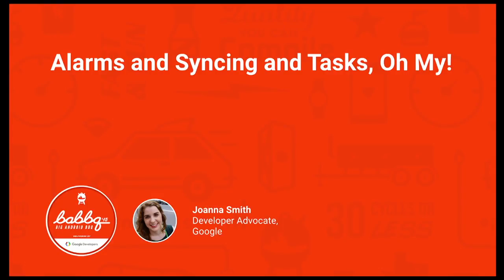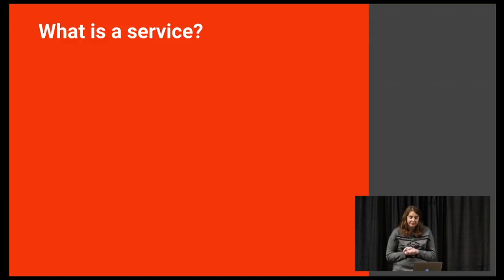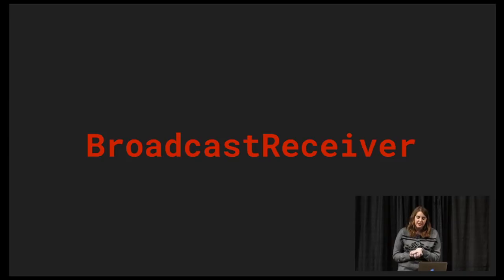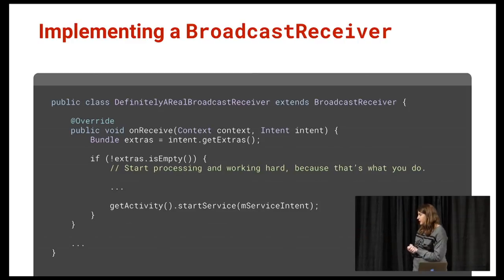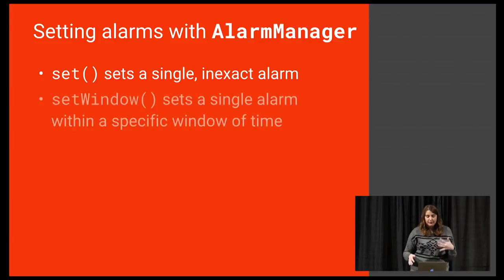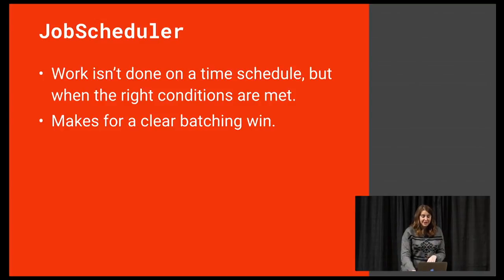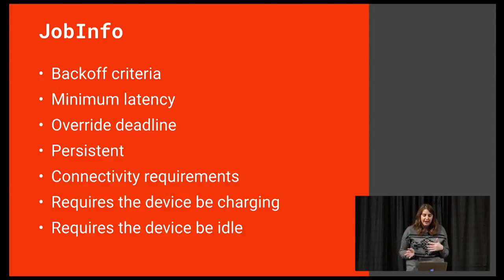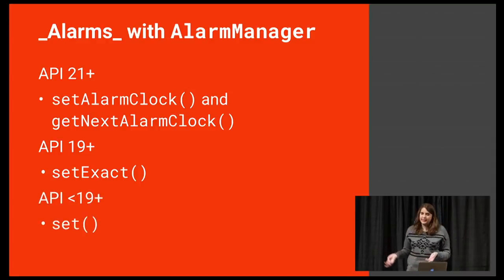Alarms and Syncing and Tasks, Oh My! Big Android BBQ 2015